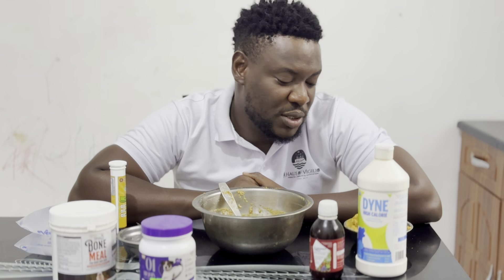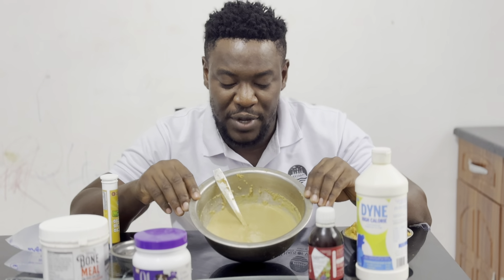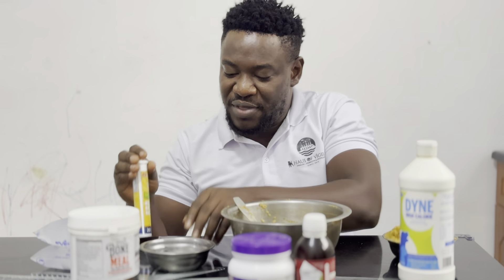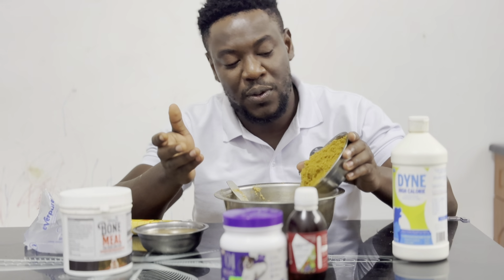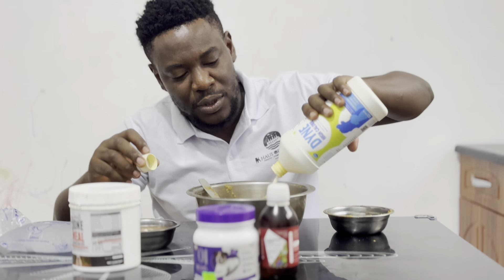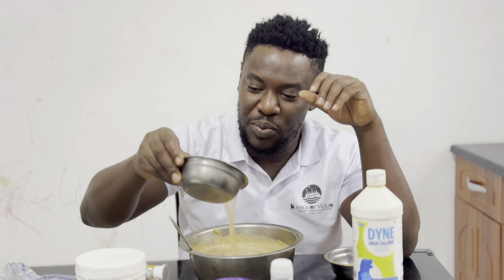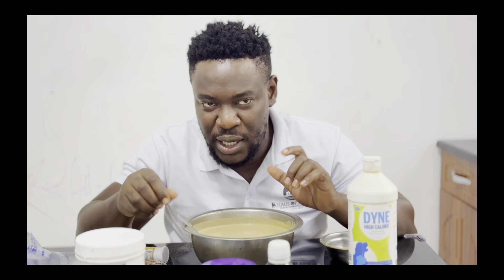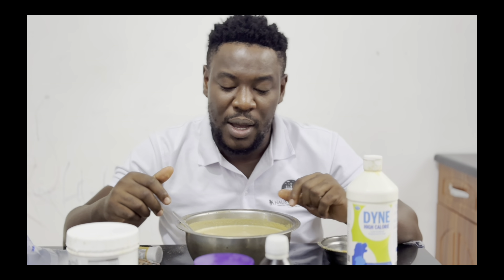Mixing it all up for our puppies ( 4 weeks old )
Hi fammm!
Hope you doing great!

Today we mix it all up for you!
Dyne + bone meal + pellets + zinc + multivitamins

We feed them this 3-4 times a day at 5 hour intervals !!